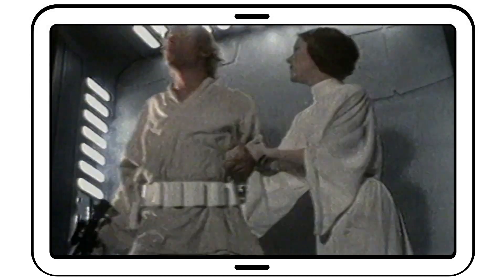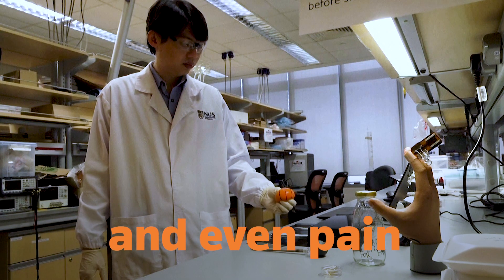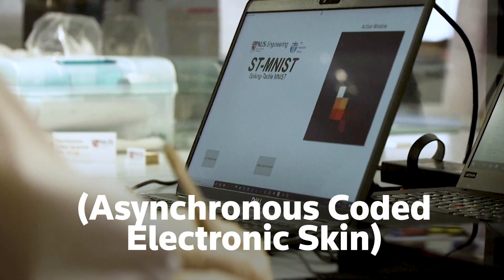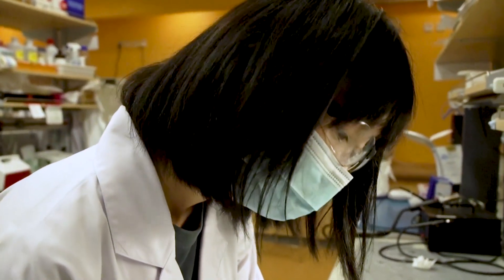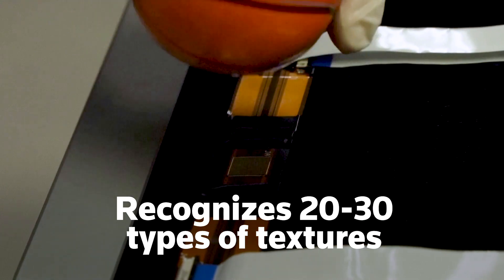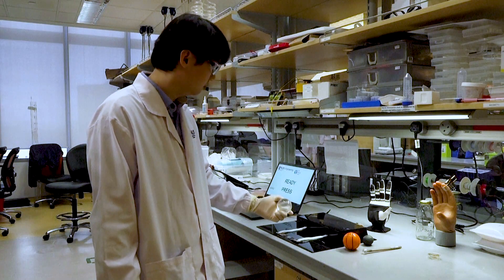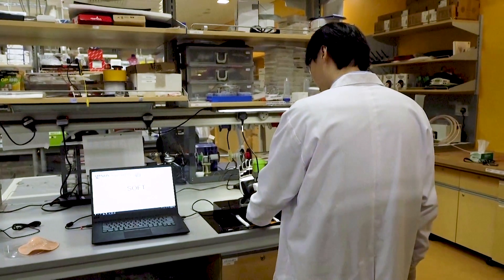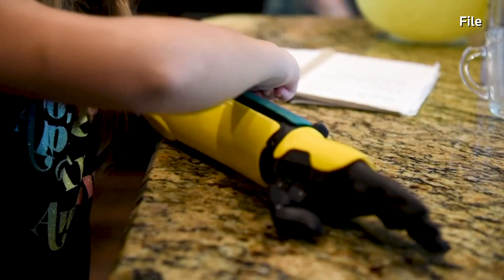ON AI: Scientists inspired by Star Wars create artificial skin able to feel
Singapore researchers have developed 'electronic skin' capable of recreating a sense of touch, an innovation they hope will allow people with prosthetic limbs to detect objects, as well as feel texture, or even temperature and pain.